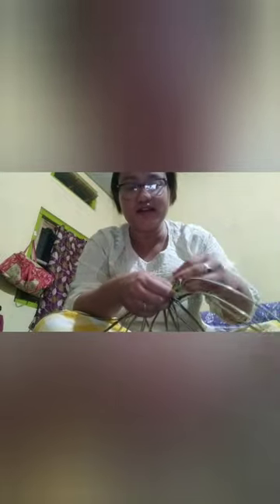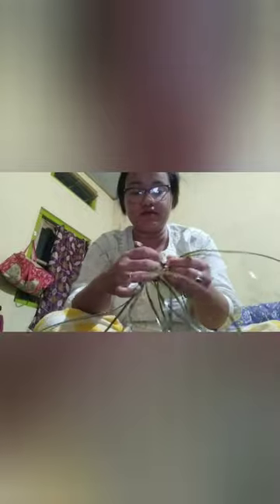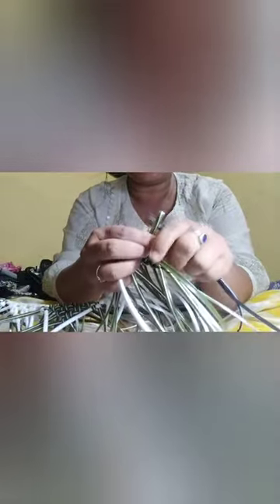How i make plastic wire bag?Plasticनि बेग आंनि styleआव।।part1